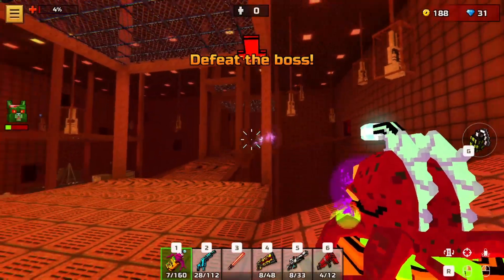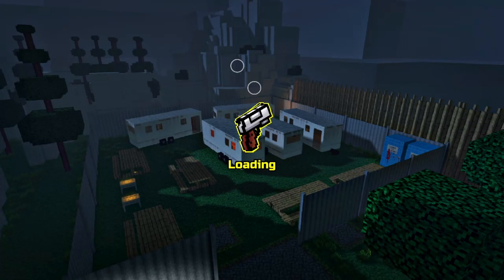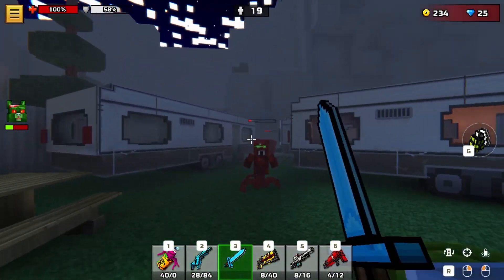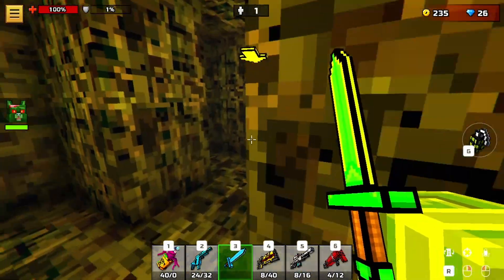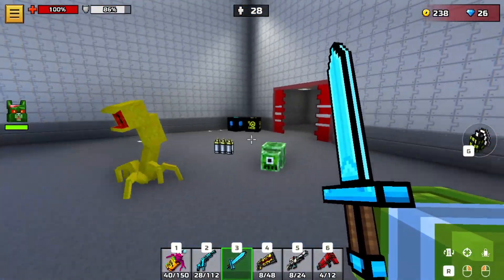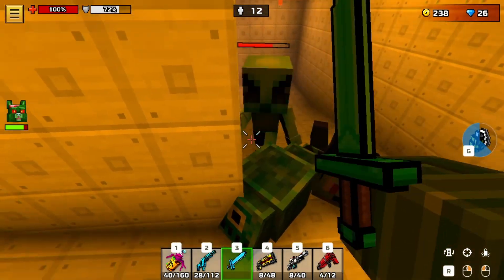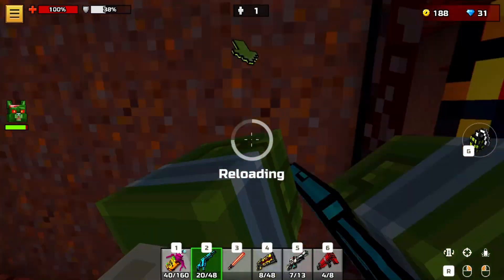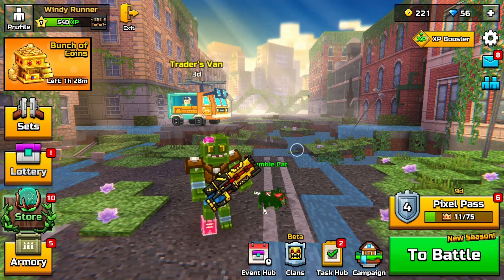Pixel Gun 3D - Part 2 : Entering the portal.